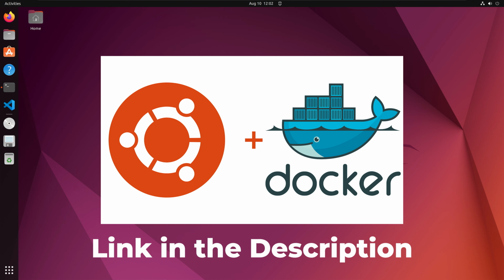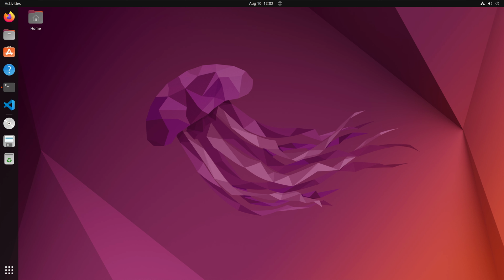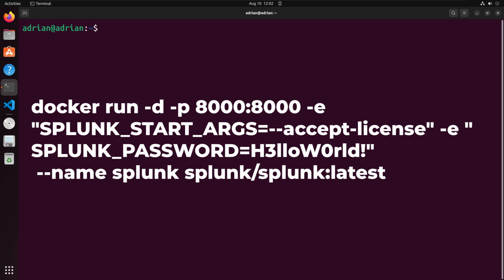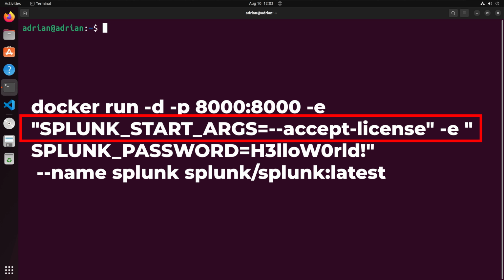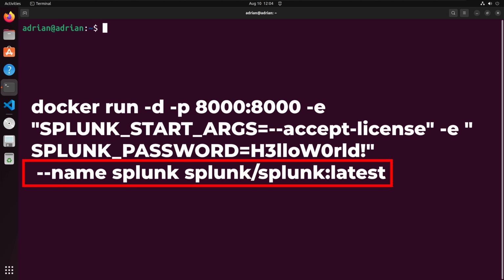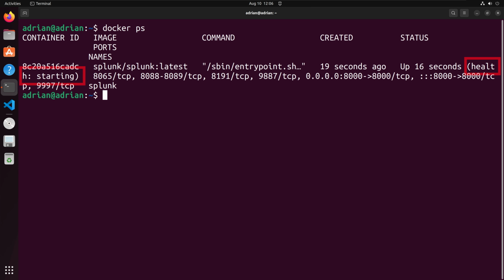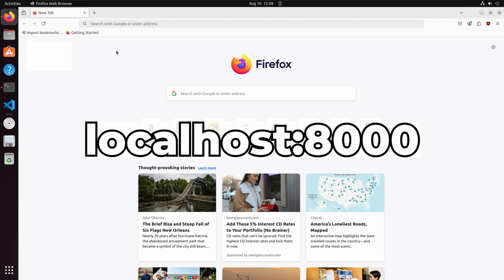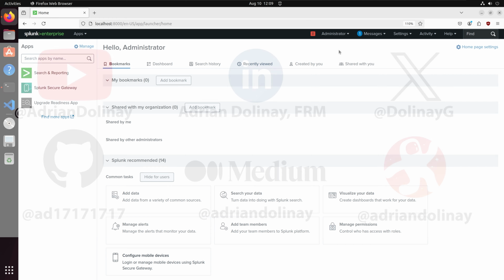Docker + Splunk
Tutorial on how to run Splunk within a Docker container.

|-Video Chapters-|
0:00 - Intro
0:38 - Installing Docker on Ubuntu (link in description)
0:57 - Check that Docker is running
1:16 - Downloading Splunk Image and running Splunk in a container
2:26 - Checking container status
2:46 - Accessing Splunk through a browser
3:18 - Conclusion